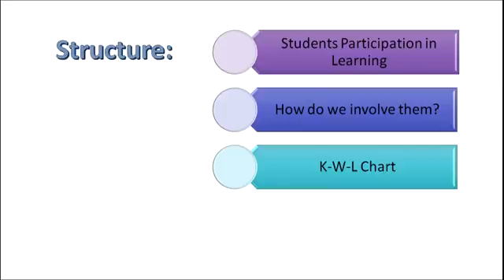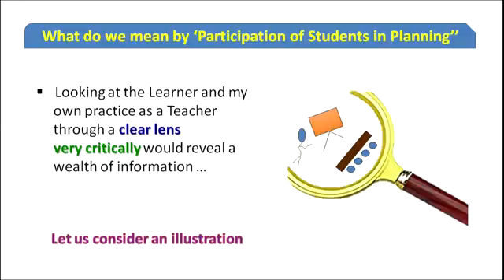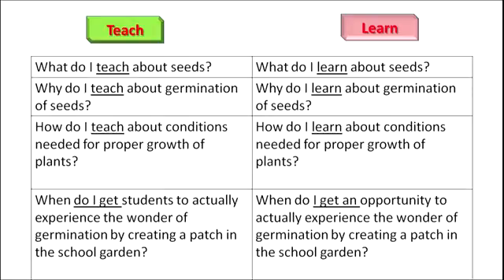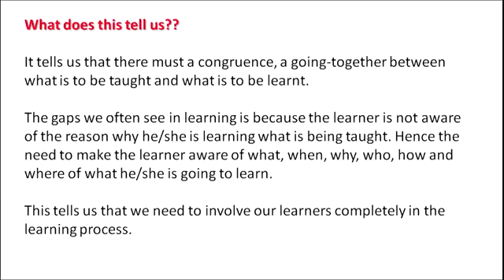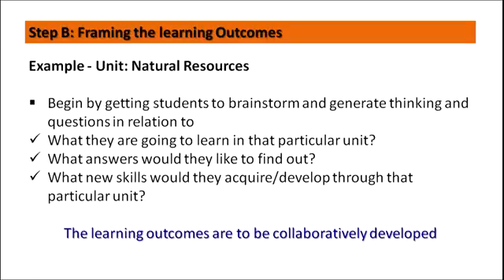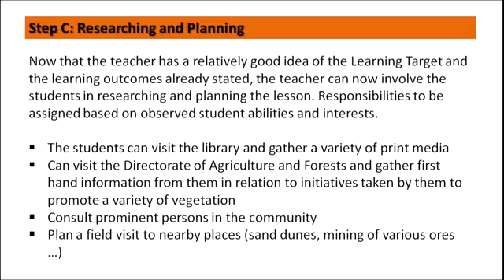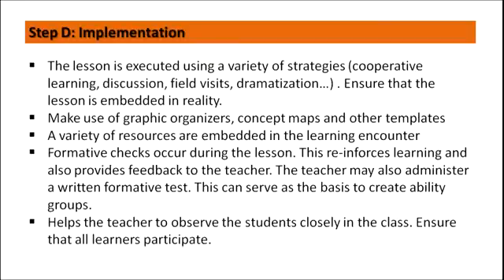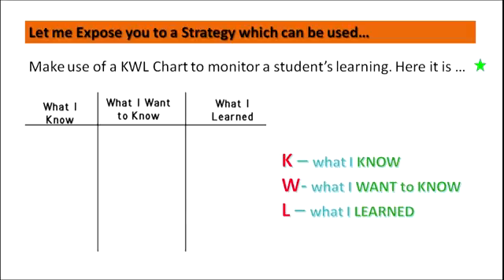103. Planning for Progress,Participation and Resource Use